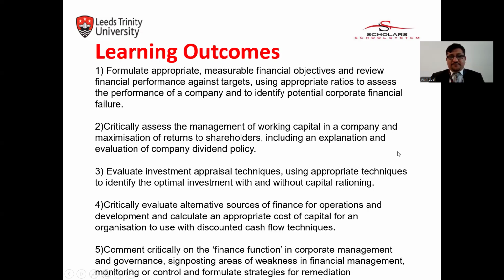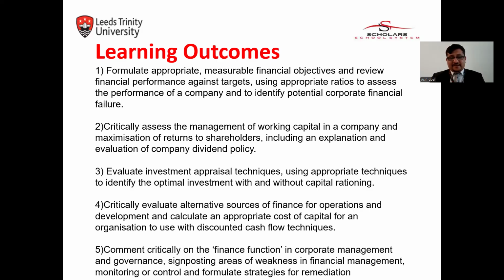Financial Management - Module Introduction - Asif Iqbal